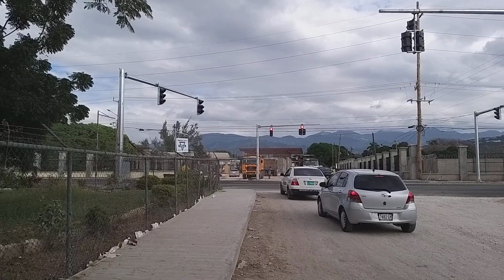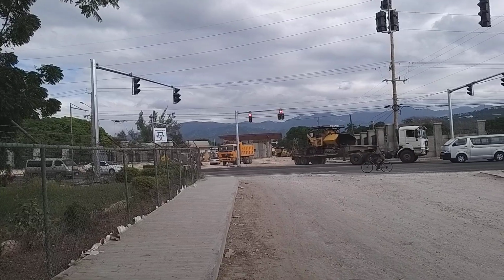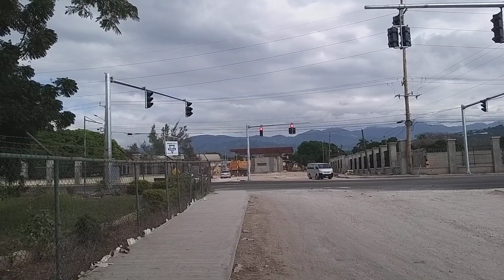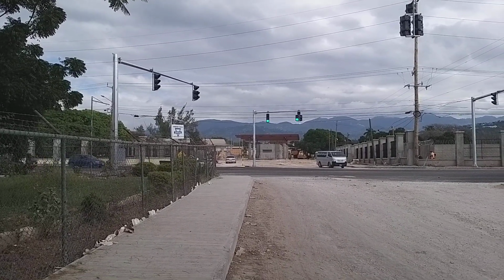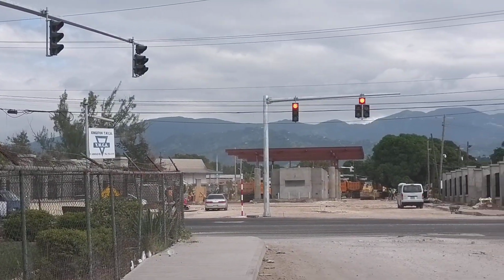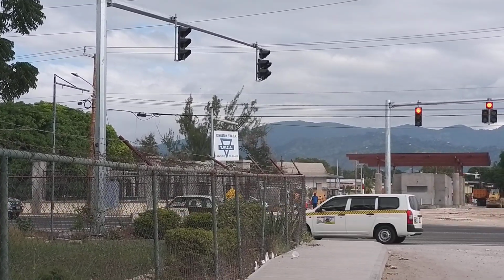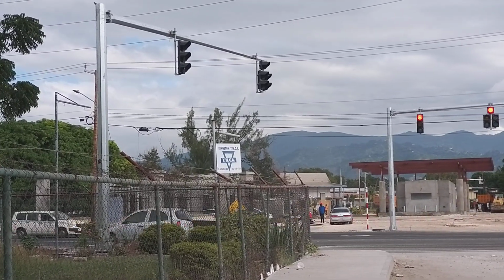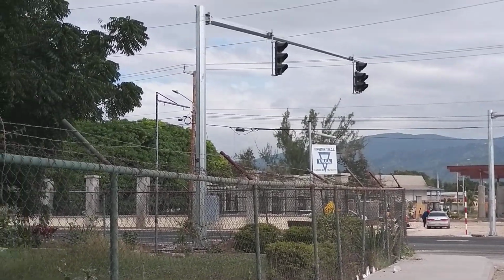JDF's CAMP ROAD ENTRANCE/EXIT IMPROVEMENT PROJECT Latest Update! || KINGSTON || JAMAICA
2. Scotia Bank Jamaica Account
-Account Name: Roshain R. Greensword
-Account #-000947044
-Saving Account

3.First Caribbean International Bank {CIBC} US$ Account
-Account Name: Roshain Greensword
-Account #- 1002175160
-Branch: Liguanea
-Saving Account

The aim is to review and showcase:
*New Developments
*New Construction
*Fun Places